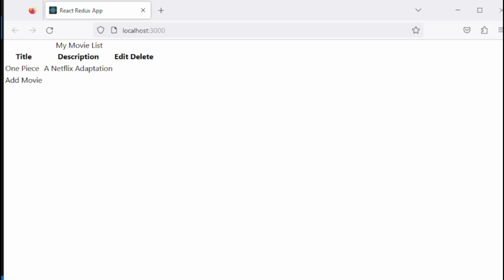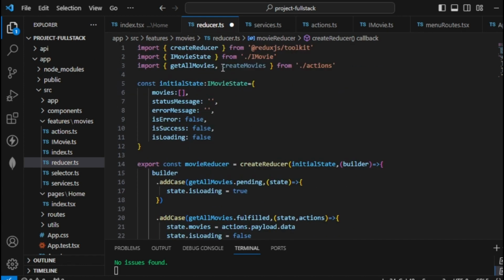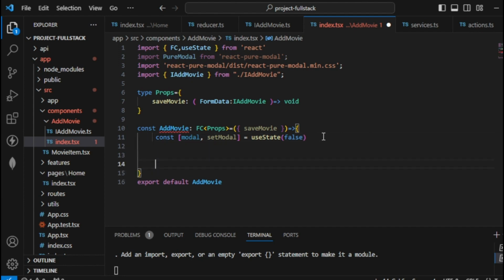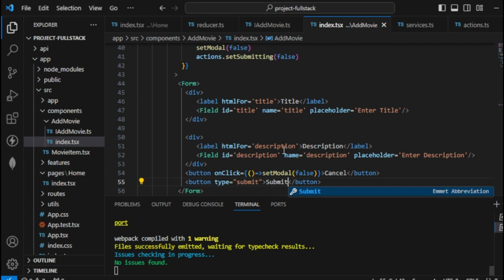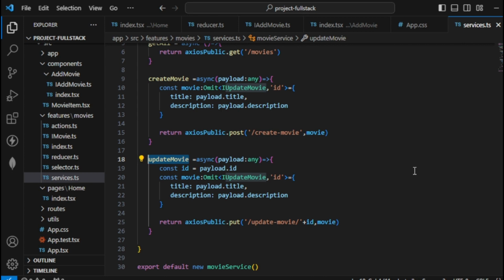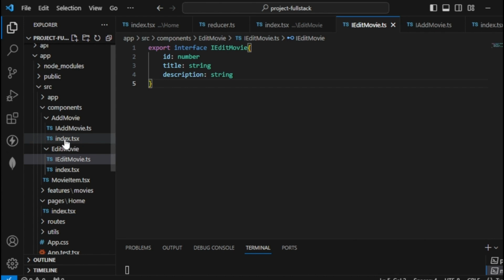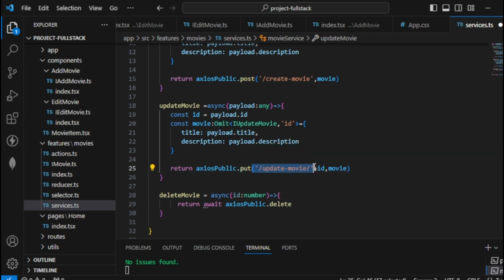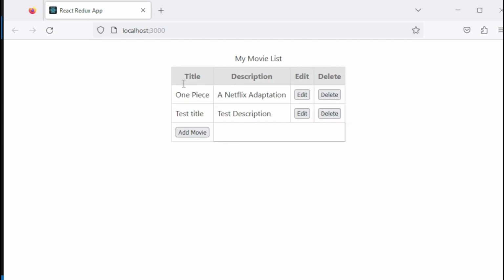12. FullStack ( Laravel, PostgreSQL, React+Typescript+Redux-Toolkit ) Part 3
This is a demo on using Laravel as backend PostgreSQL as database, React as frontend  with typescript and redux-toolkit.